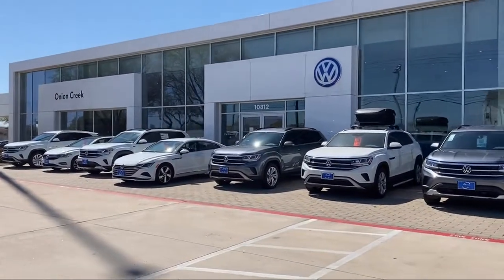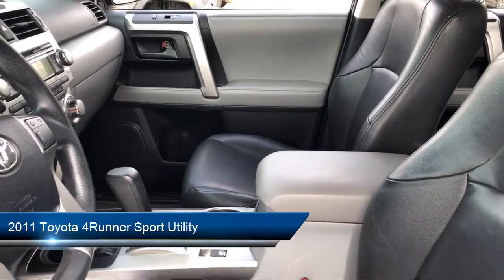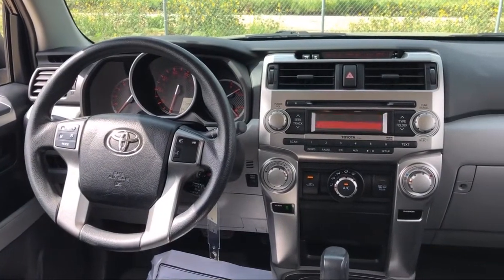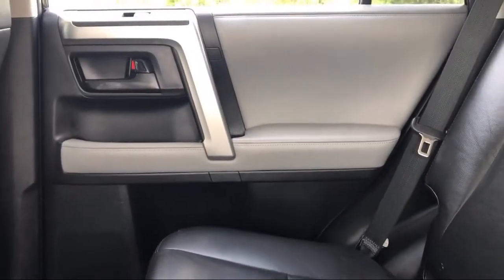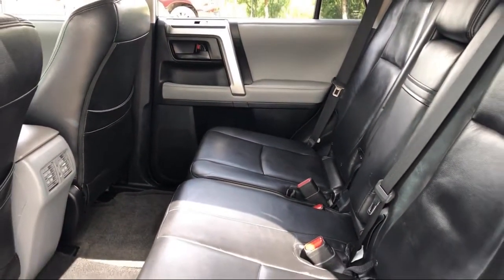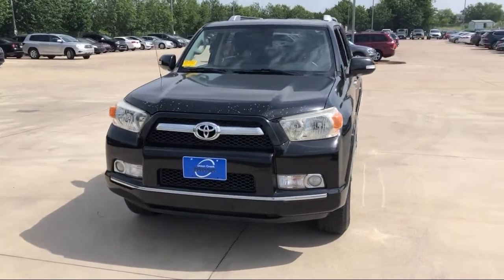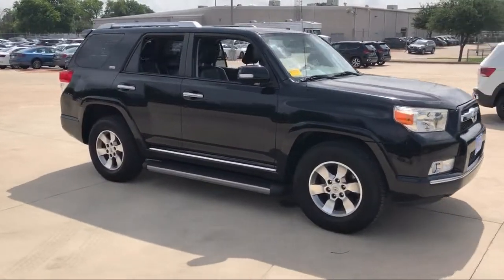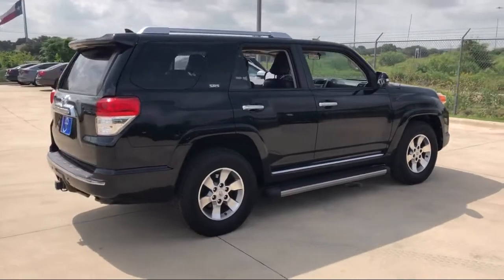2011 Toyota 4Runner Sport Utility Austin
2011 Toyota 4Runner Sport Utility Stock Number: B5020016 Vin:JTEZU5JR4B5020016.